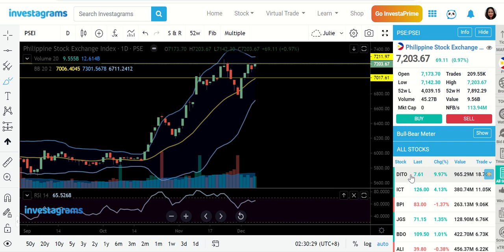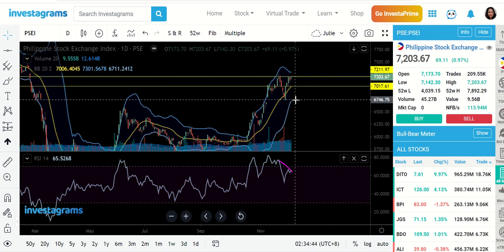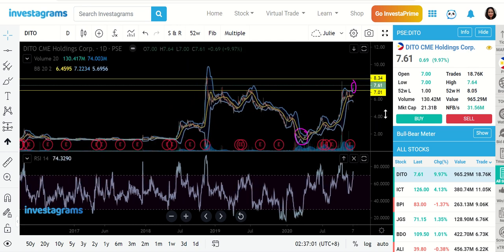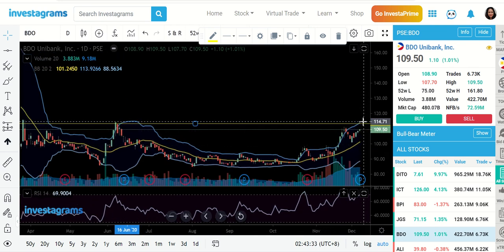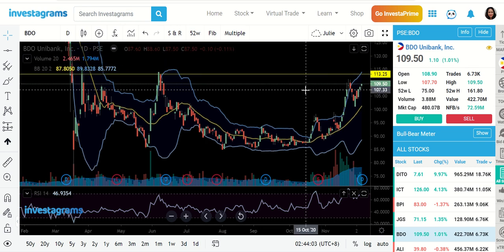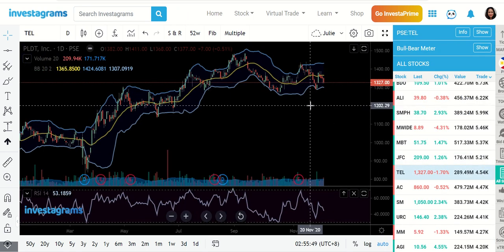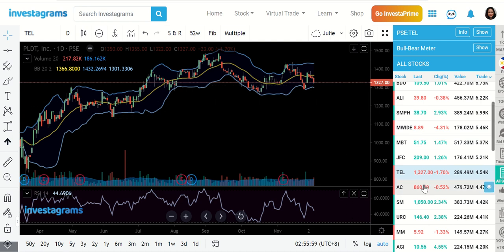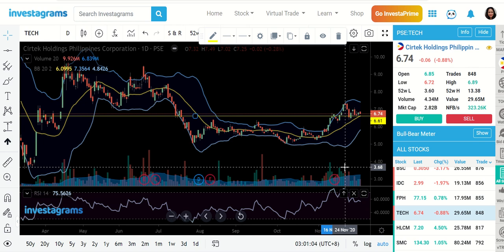Technical Analysis of the Trending Stocks in PSE Pre-Open Dec. 9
Hi guys! These are the stocks I have reviewed for you today:
DITO, ICT, BPI, JGS, BDO, ALI, SMPH, MWIDE, MBT, JFC, TEL, AC, SM, DD, TECH

In case you want to invest in the US Market, Cryptocurrency, Forex using Etoro, you may create your account

CFDs are complex instruments and come with a high risk of losing money rapidly due
to leverage. 67% of retail investor accounts lose money when trading CFDs with this
provider. You should consider whether you understand how CFDs work and whether
you can afford to take the high risk of losing your money.